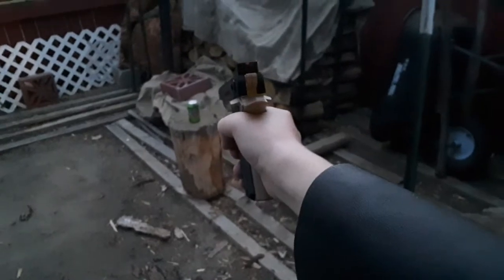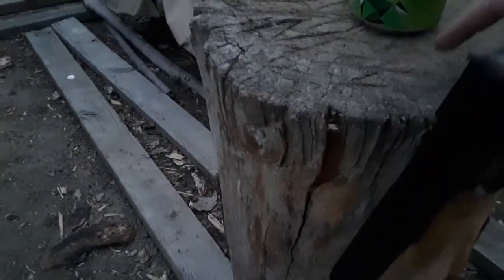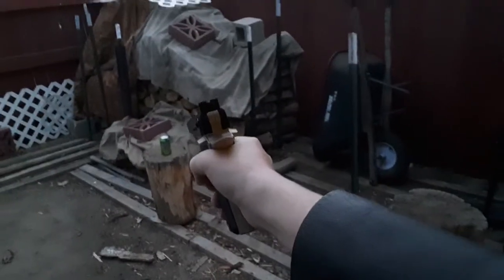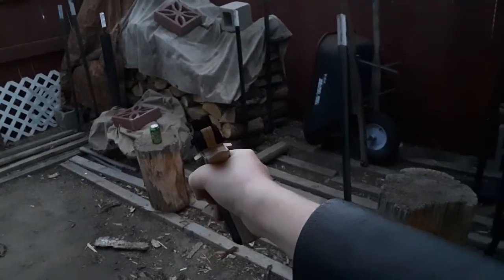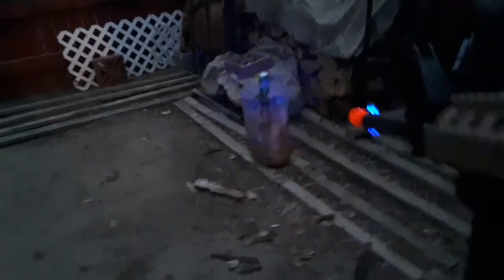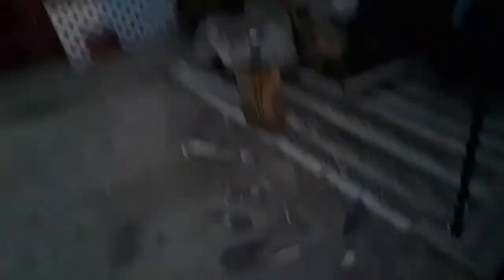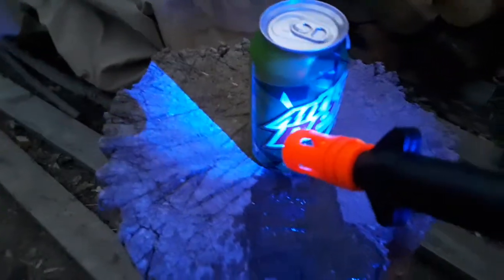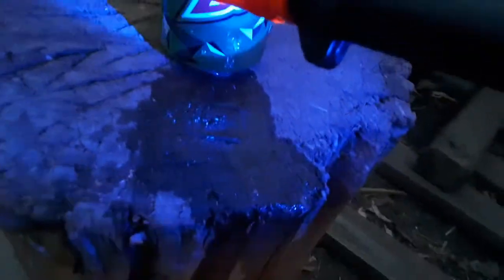SSWAS: You ever get bored then shoot stuff with airsoft?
No dew was hurt in the making of this video, it was murdered.